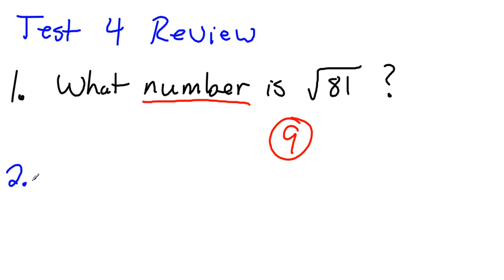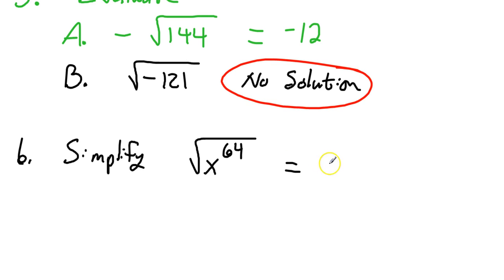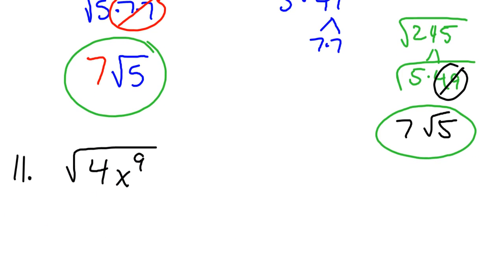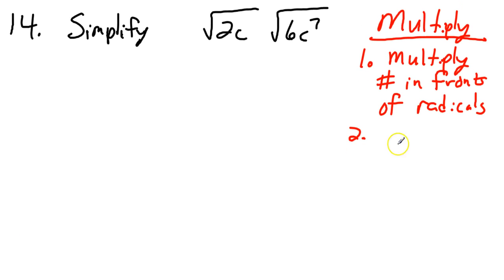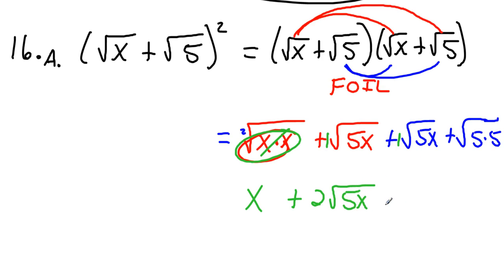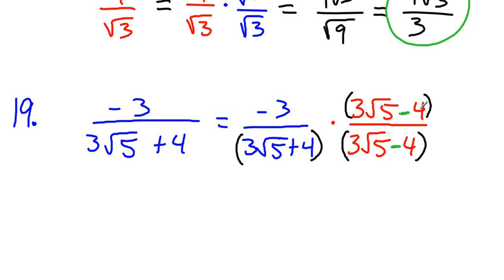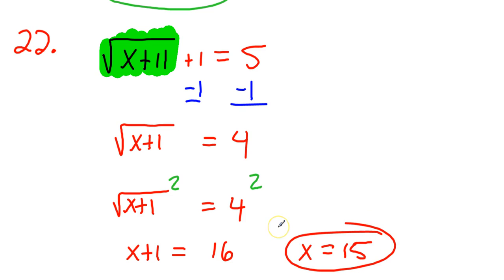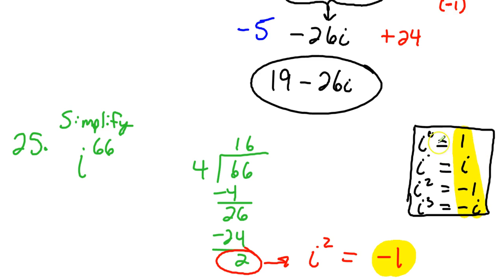Test 4 Review